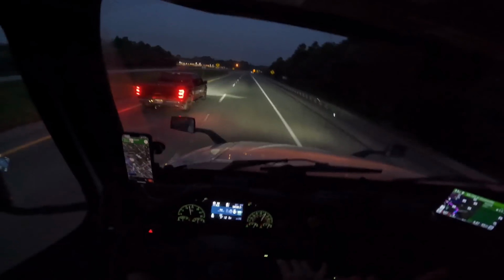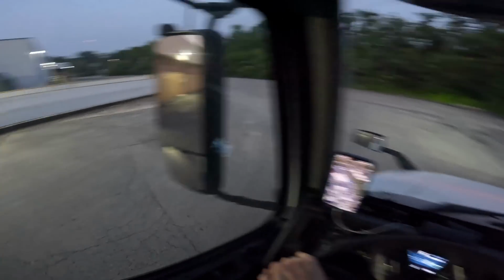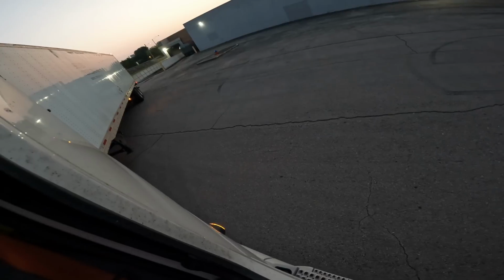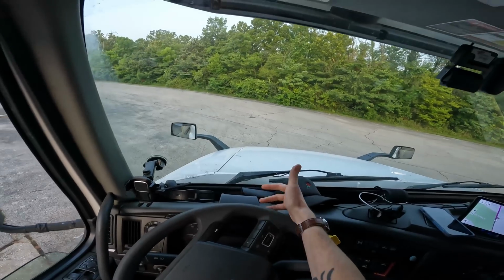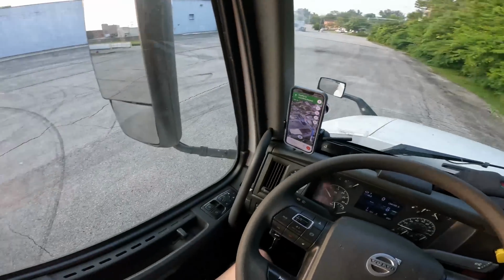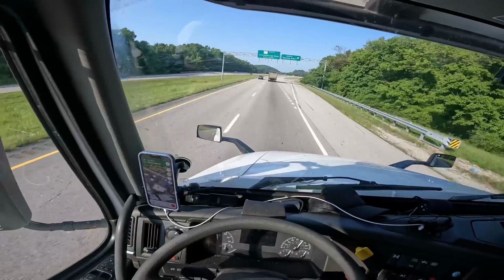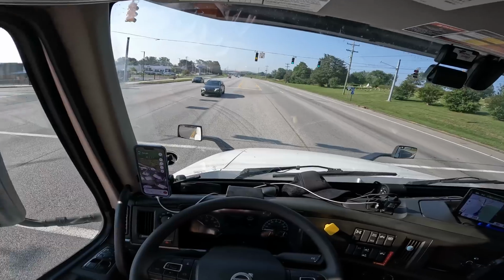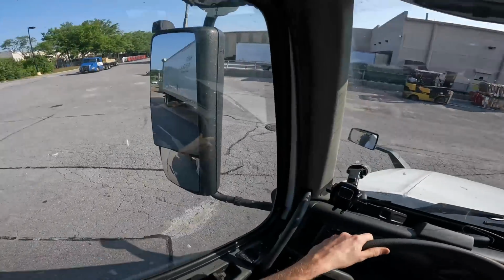How A Trucker Delivers To A Department Store.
▬▬▬▬▬▬▬ MERCHANDISE ▬▬▬▬▬▬▬

RIDING WITH DAVE
PROCTORVILLE, OHIO 45669

▬▬▬▬▬▬▬▬FOLLOW ME▬▬▬▬▬▬▬▬

▬▬▬▬▬▬▬▬MUSIC▬▬▬▬▬▬▬▬▬▬